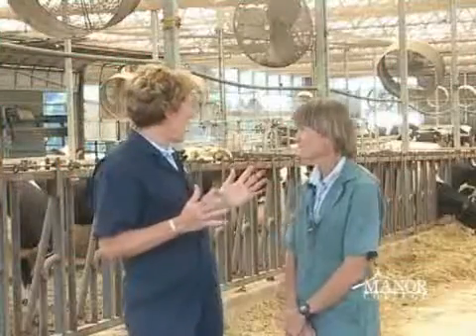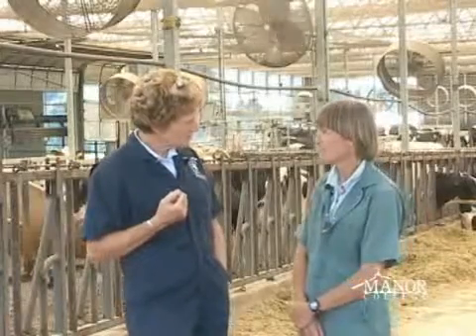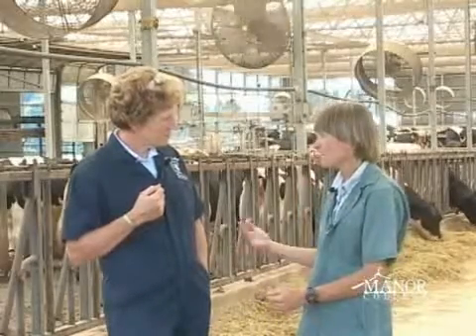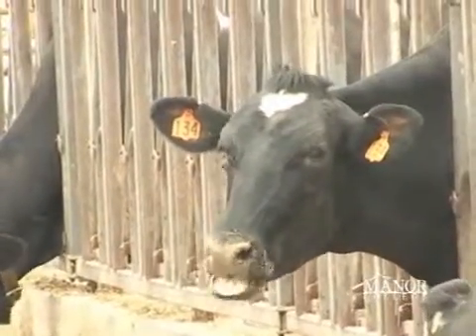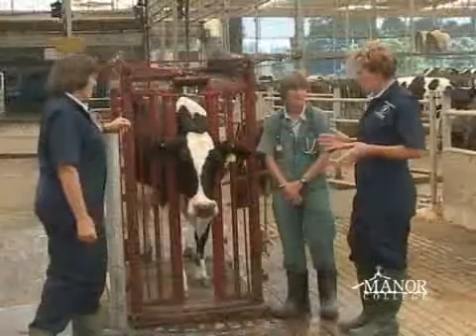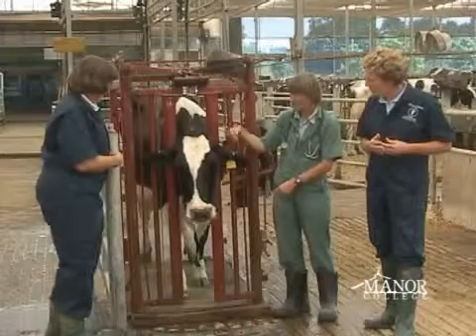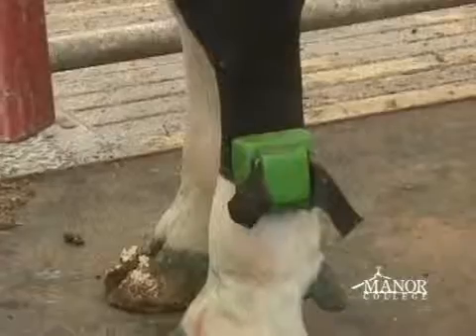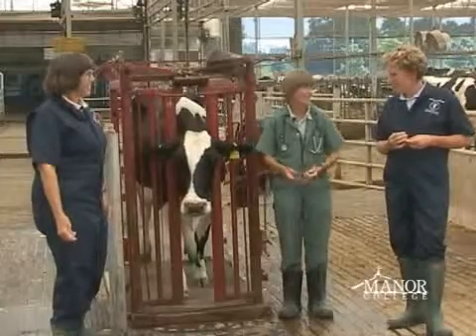husbundary and management of dairy cattle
Good video for veterinarian preparing to write  CPE